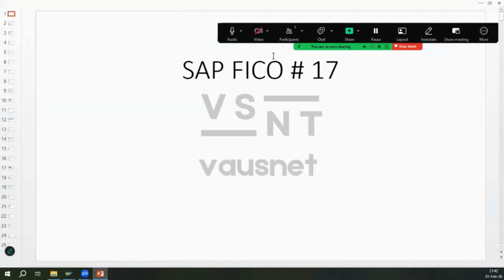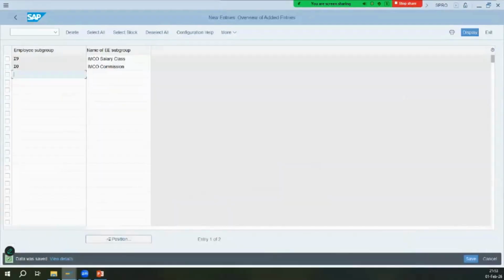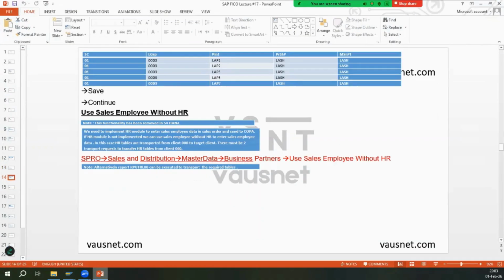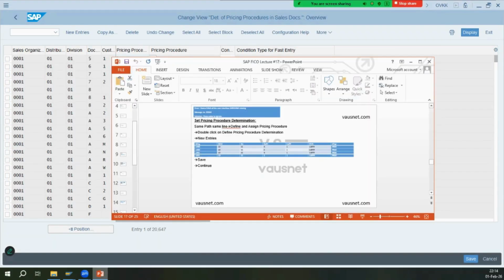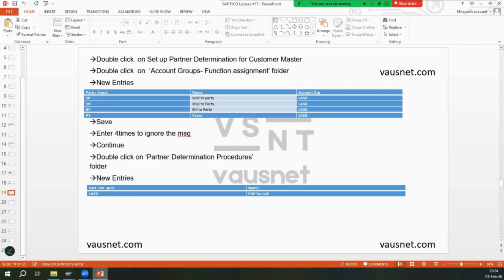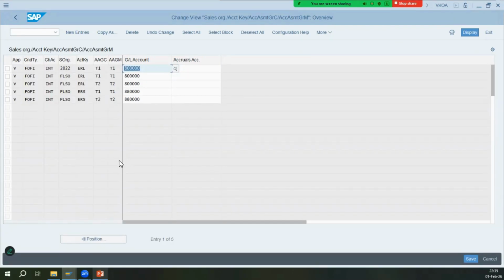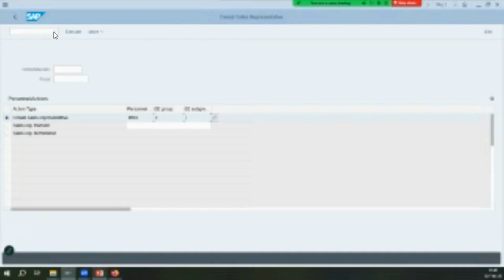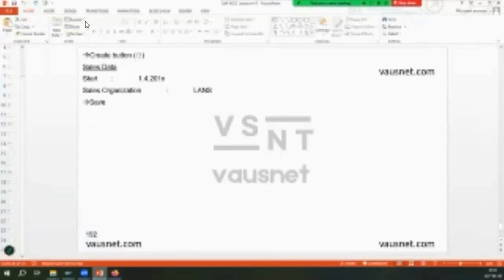SAP FICO Lecture 17 | SAP SD Pricing Procedure Config | Account Assignment Group in Material Master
In SAP FICO Lecture #17 by VAUSNET, we deliver a complete end-to-end walkthrough of the Pricing Procedure configuration in SAP SD and the Account Assignment Group in the Material Master, with a strong focus on FI–SD integration.

SAP SD Functional Consultants

SAP End-Users & Freshers

Professionals preparing for SAP interviews

🔍 Topics Covered in This Tutorial:

✔ What is a Pricing Procedure in SAP SD
✔ Components of Pricing Procedure (Condition Types, Access Sequences, Calculation Types)
✔ How Pricing Procedure determines FI postings
✔ Account Assignment Group in Material Master (Revenue Determination)
✔ Integration between SD Billing and FI GL Accounts
✔ Common configuration mistakes and troubleshooting
✔ Real-time business scenario explanations

This lecture bridges the gap between Sales & Distribution (SD) and Financial Accounting (FI) and explains how pricing conditions flow into accounting entries.

📌 If you want crystal-clear understanding of SAP SD pricing logic and its impact on FICO postings — this lecture is mandatory.